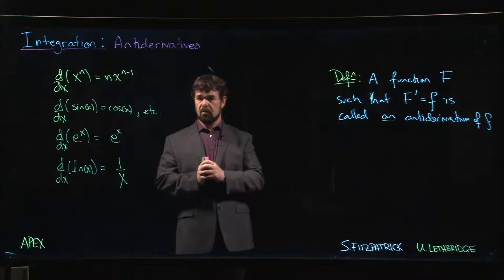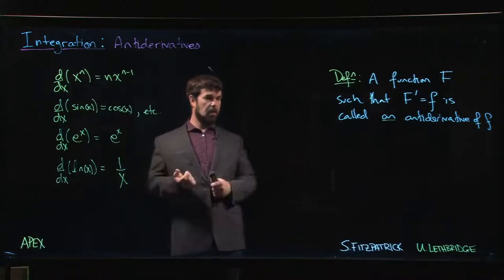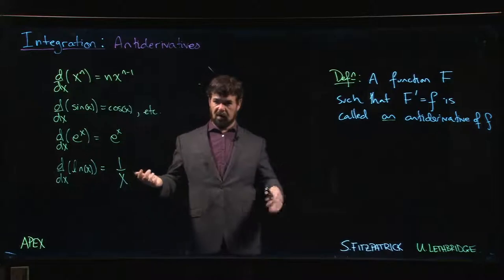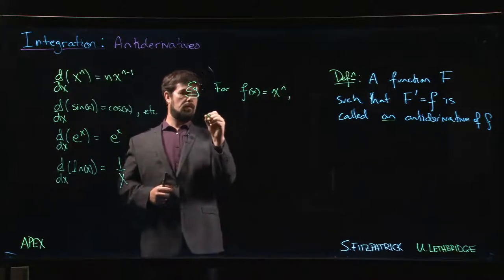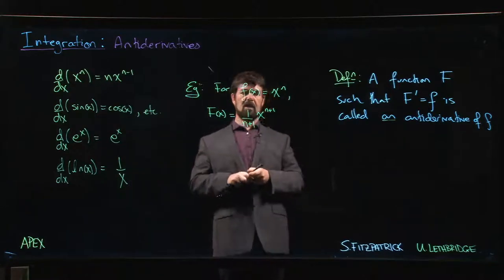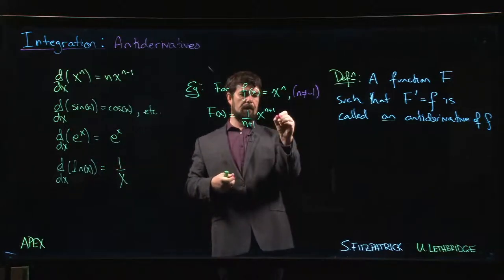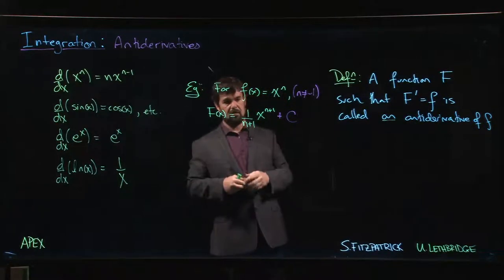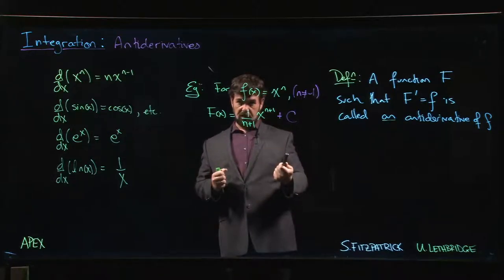Integration: Antiderivatives - 02. Definition and Indefinite Integrals